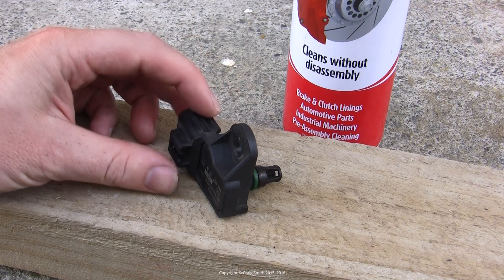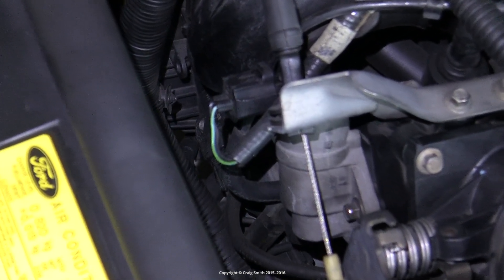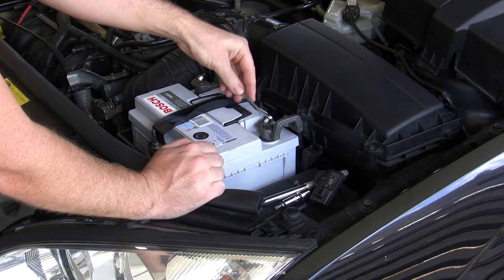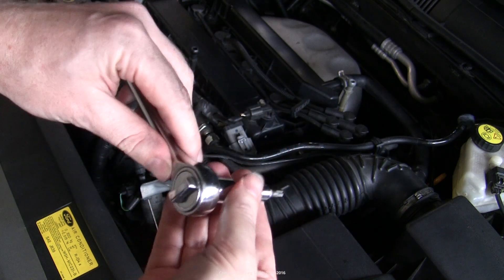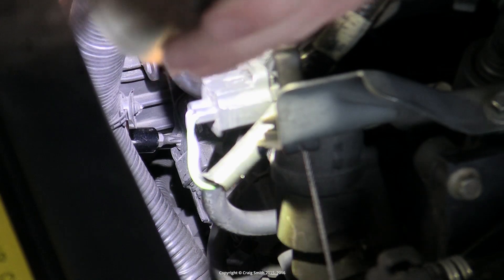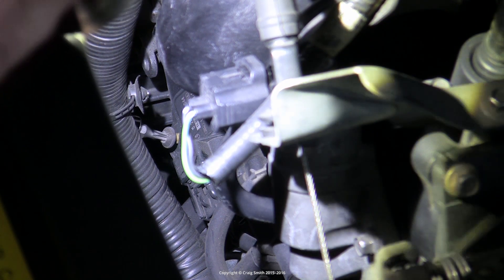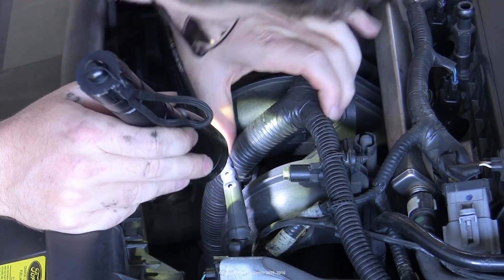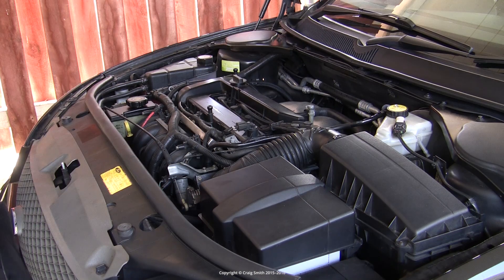How to: Clean & replace T-MAP sensor Ford Duratec / Mazda L (Mondeo, Focus, Ranger, Mazda)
Simple DIY how to: Service or change the T-MAP (Temperature & Manifold Absolute Pressure) sensor on a Ford Duratec HE or Mazda LF engine.

Dirty or faulty MAP sensors can lead to rough idle and engine tune problems. They get dirty over time along with the rest of the insides of an intake manifold, and it's good practice to service them by just cleaning from time to time.

Or if faulty, it will need replacing.
Amazon links for replacement part - US | UK

You will need:
- T20 torx drive bit and a small ratchet handle or other compact driver suitable for small confines
- Flashlight
- Brake clean or similar plastic-safe solvent for cleaning
- Spanner to remove battery negative cable.